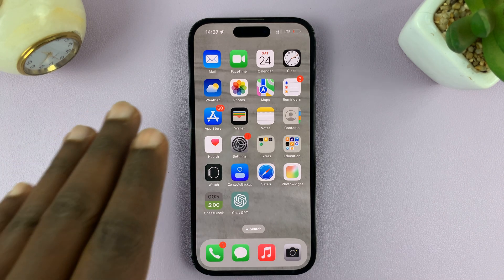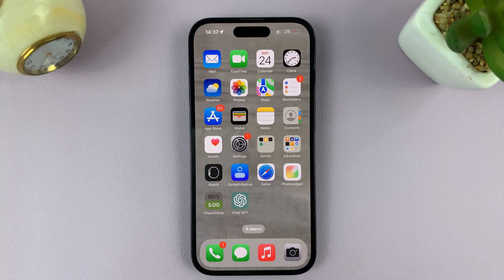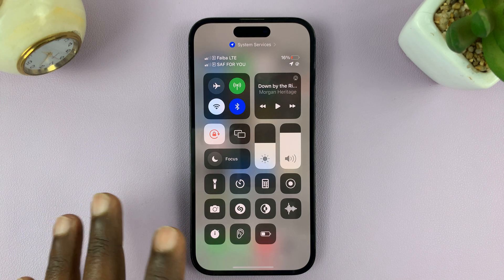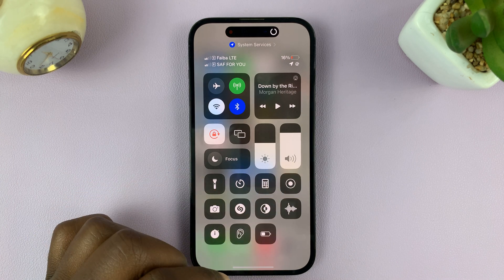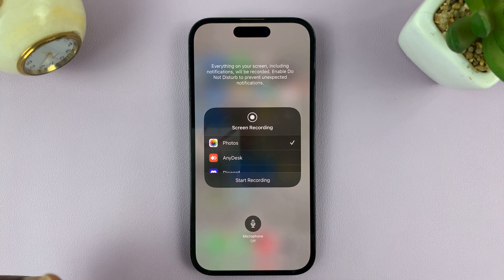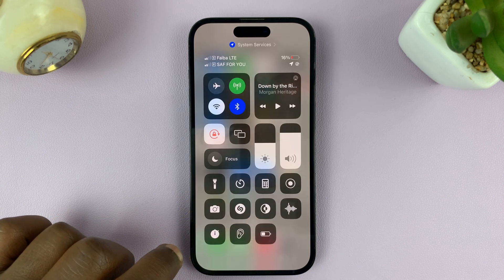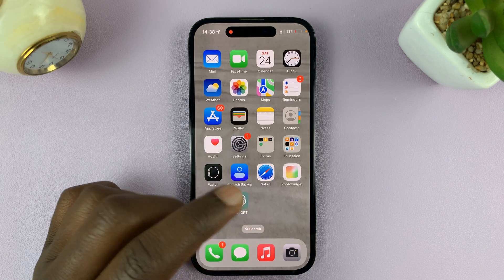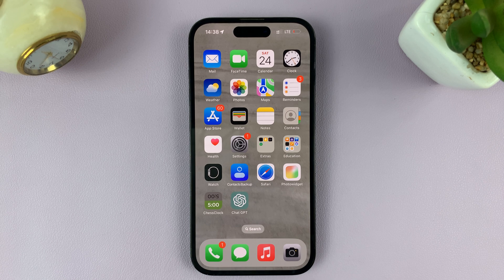How To Screen Record iPhone With Audio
Learn how to screen record with audio on iPhone.

Screen recording can be incredibly useful for creating video tutorials, capturing gameplay, sharing app demos, and much more. And with the ability to include audio, you can provide a more engaging and informative experience for your viewers.

Whether you're a content creator, tech enthusiast, or simply want to share your iPhone screen recordings with friends and family, this tutorial video will guide you through the process of screen recording on your iPhone.

To record screen with audio on iPhone;

1: Access Control Center: Swipe down from the top right corner of your iPhone (iPhone X and later) or swipe up from the bottom of the screen (iPhone 8 and earlier) to open the Control Center.

2: Start Screen Recording with Audio: In the Control Center, you'll see the screen recording icon (a circle within a circle). To record with audio, long-press, or 3D touch (depending on your iPhone model) on the screen recording icon. Tap on the "Microphone Audio" option to enable audio recording from your device's microphone. The icon will turn red to indicate that audio recording is enabled.

3: Start Recording: Once you've enabled audio recording, tap on the "Start Recording" button. The status bar at the top of your iPhone will turn red, indicating that the screen recording is in progress. Perform the actions on your iPhone that you want to capture in the screen recording. You can switch between apps, navigate menus, or demonstrate specific features.

4: Stop and Save the Recording: When you're finished recording, tap on the red status bar at the top of your screen. A pop-up will appear asking if you want to stop the recording. Tap "Stop" to end the recording. The screen recording will be saved to your Photos app automatically.

Note: If you prefer using third-party apps for screen recording, you can download them from the App Store and follow their specific instructions to record your iPhone screen with audio.

Galaxy S23 Ultra DUAL SIM 256GB 8GB Phantom Black:

Samsung Galaxy A14 (Factory Unlocked):

Cell Phone Tripod Adapter